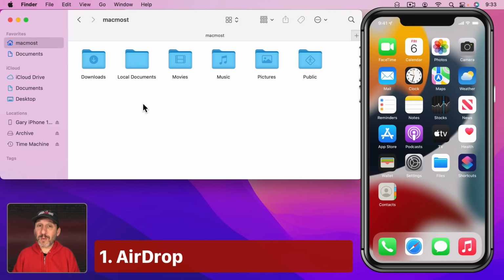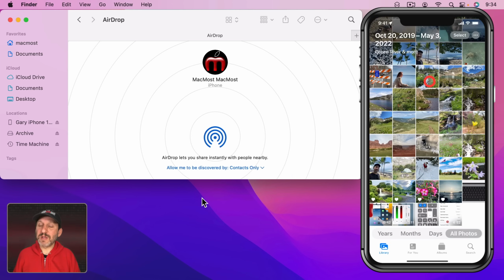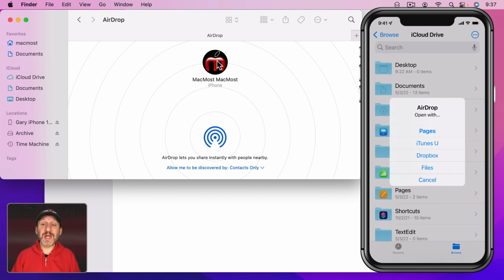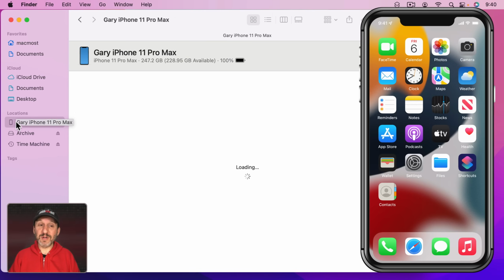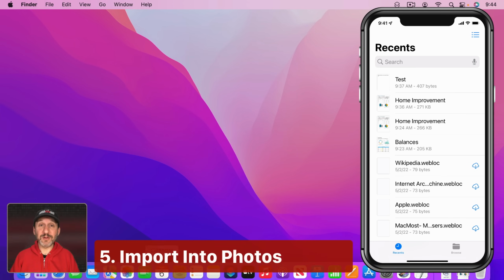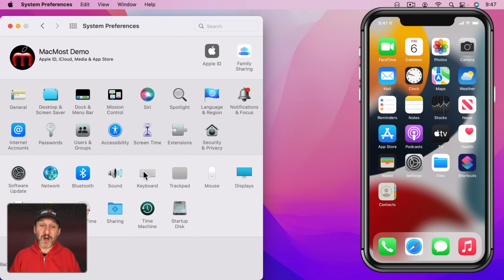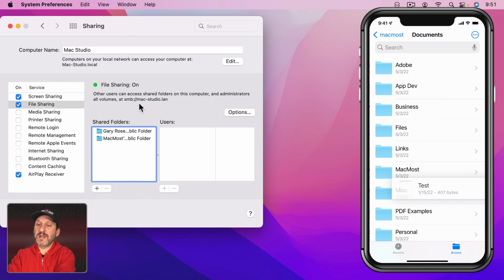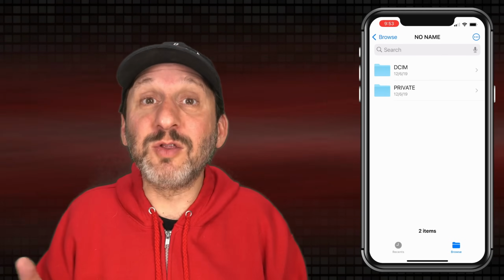10 Ways To Transfer Files Or Photos Between Mac, iPhone and iPad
You have many options when it comes to transferring files between your Mac and iOS devices. You can keep it simple with AirDrop or iCloud Drive, or use a cable or Wi-Fi to move files, regular networking, the Finder, and more.

00:00 Intro
00:31 1. AirDrop
02:22 Using the Files App
03:39 2. iCloud Drive
04:16 3. Direct Transfer Via Cable
05:30 4. Direct Transfer Via Wi-Fi
05:45 5. Import Into Photos
06:07 6. Image Capture
06:25 7. iCloud Photos
06:56 8. Network File Sharing
08:34 9. Using External Storage
09:55 10. Other Cloud Services